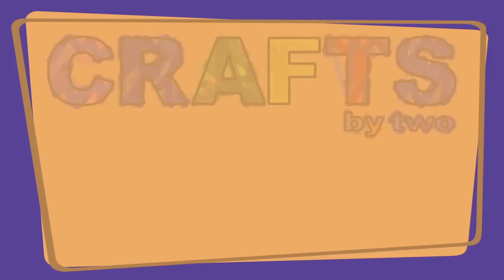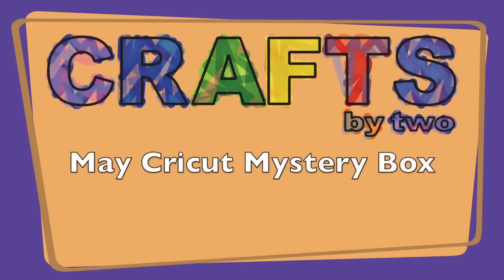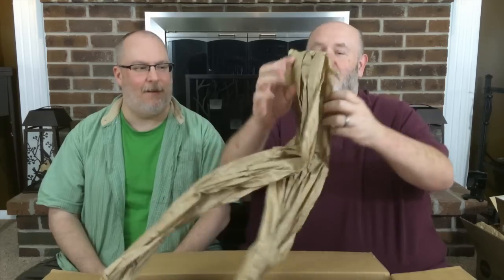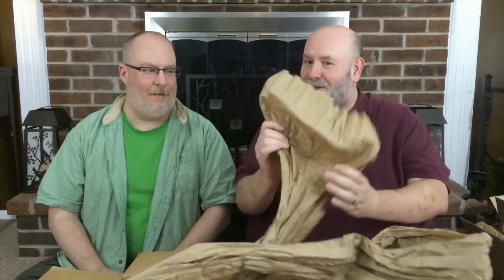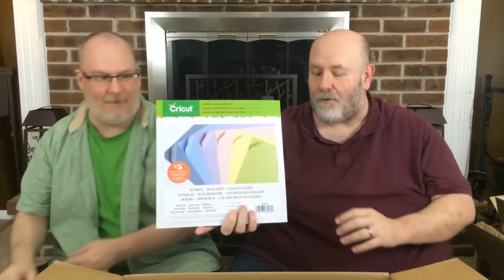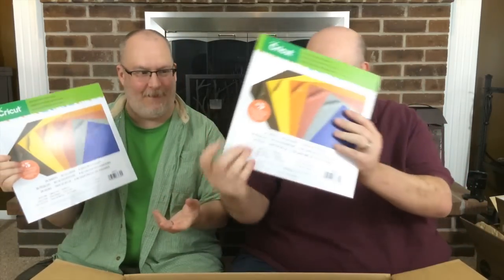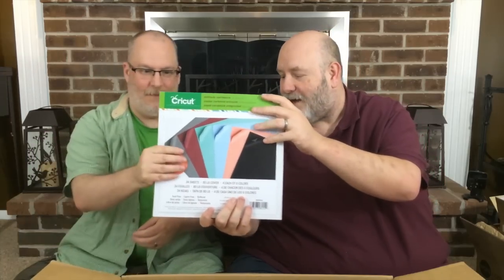Cricut Mystery Box - May 2014 Unboxing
The May Cricut Mystery Box is here! Join us as we open it and see what we received.

Well, we know what we were getting because it seems like everyone else in the world got theirs before ours was even shipped!

This ended up being a great value because all but one type of item included a code for $5 digital image purchase. In the long run it's like you're getting almost all of your money back.

Cricut Mystery Box

Unfortunately it is sold out now, but you can check out the listing at: